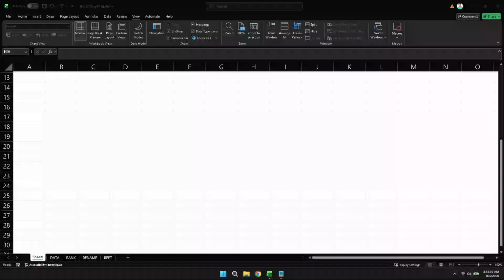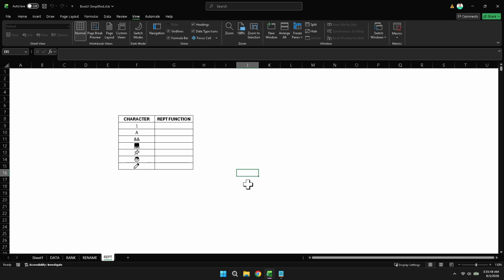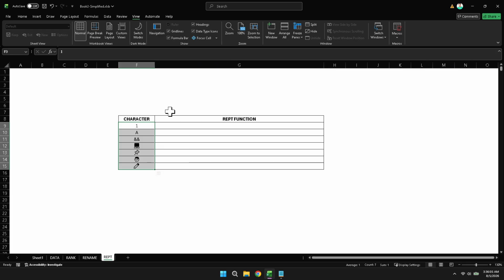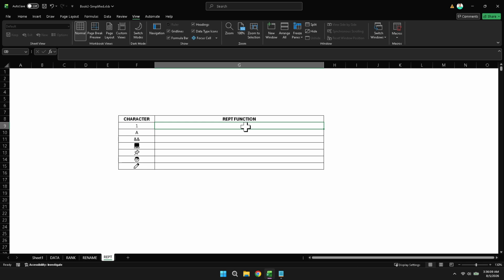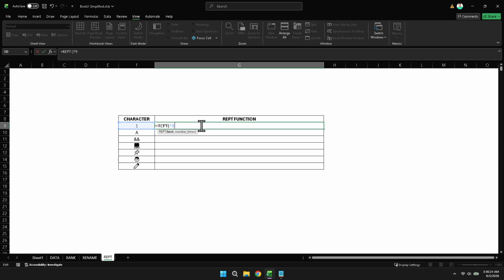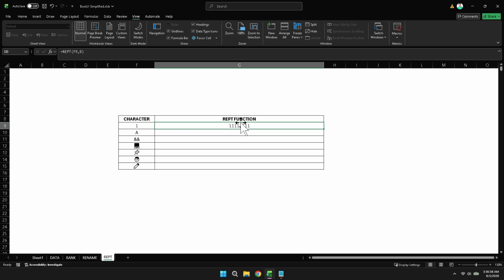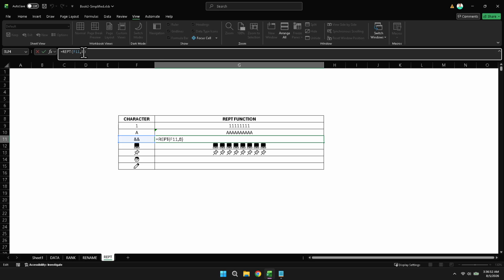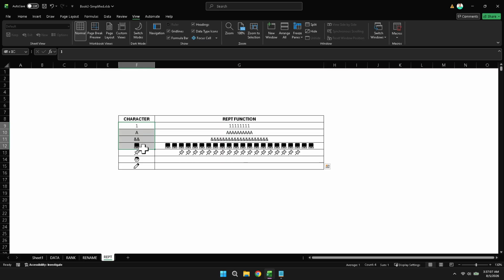How to use Rept Function in Excel (Easy Tutorial)